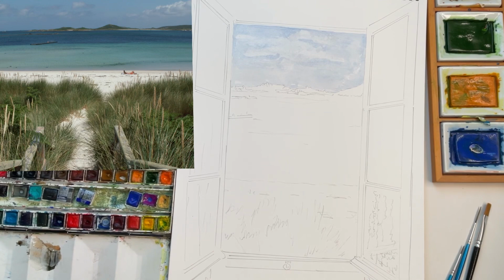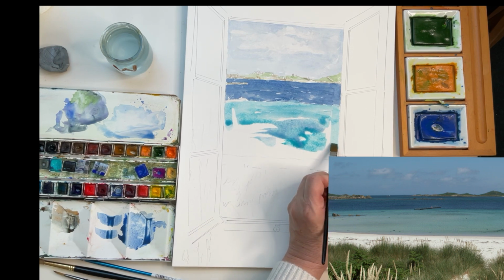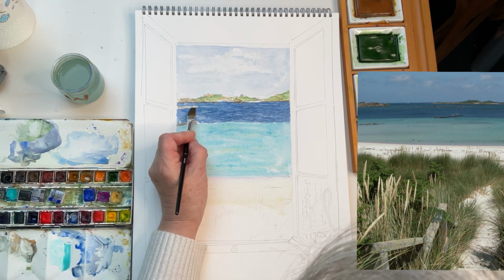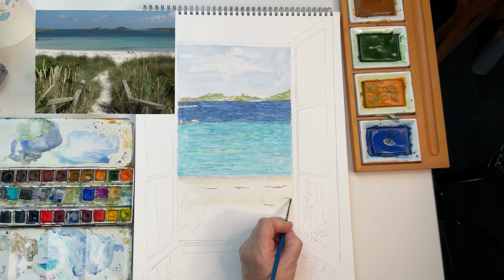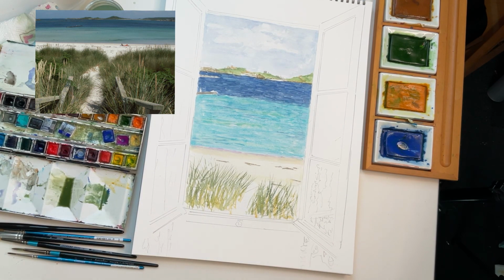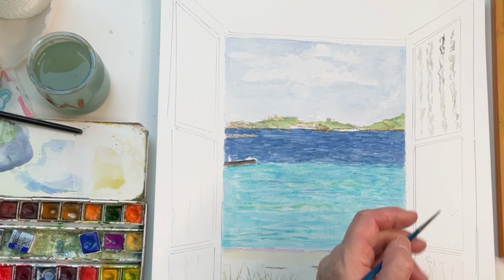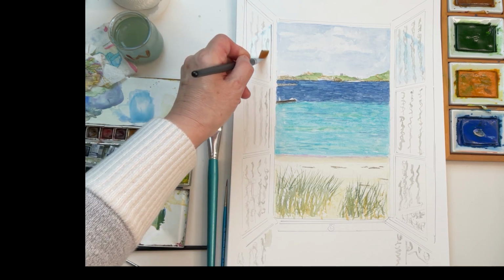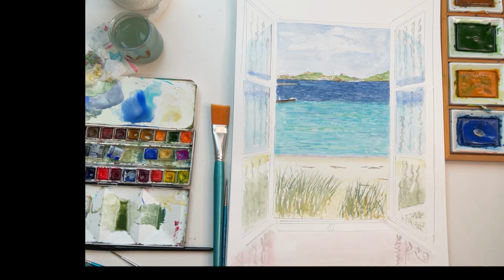Secret Cornwall in Watercolour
Relax and enjoy a glimpse of secret Cornwall through a painters eye.
The Isles of Scilly are a painters paradise. I used watercolour as I travelled by boat.

Plus  Painting a cottage garden
Sketched on the Isles of Scilly right by the sea.
The brushes used were Rigger, Flat size 8 and 12.
Round brushes 2 and 4
Paints homemade grey - mix Alizarin Crimson, French ultra marine and yellow Ochre.
Naples yellow
Sap Green
Chrome yellow
Paynes grey
Burnt Umber
Cobalt violet
Cobalt turquoise light
Viridian
Manganese blue
Raw Sienna

Let some areas dry before continuing
Take care ..of sky line when matching views, try and keep at same level not view from upstairs mixed with ground level
Paper The Langton cold pressed 140 lbs

Enjoy your painting